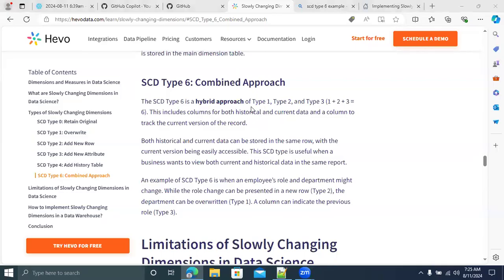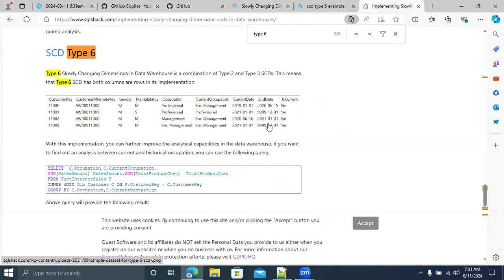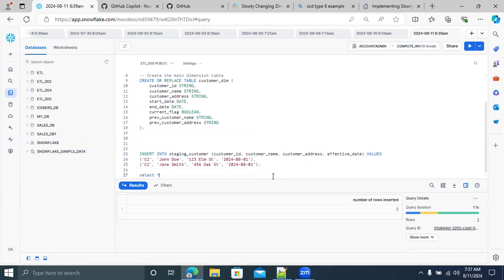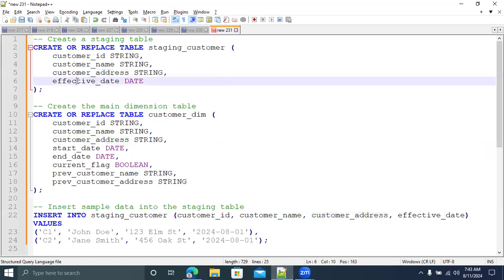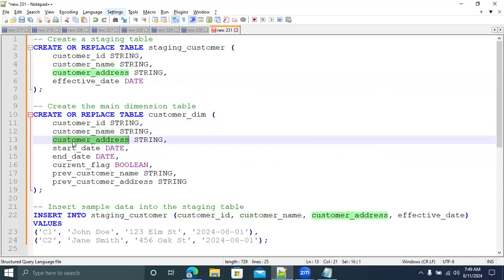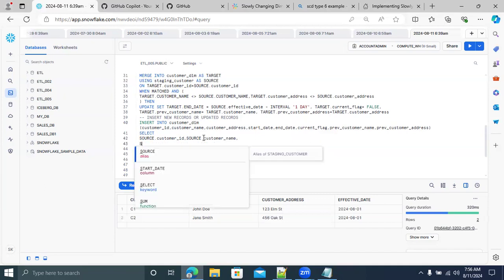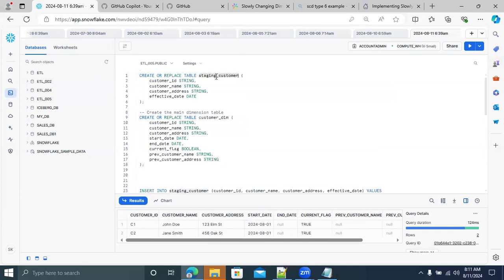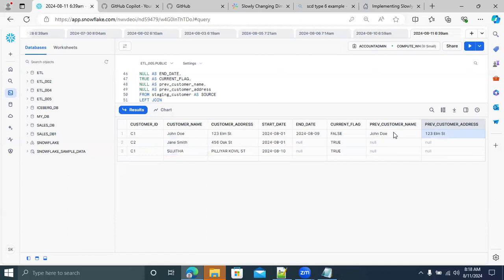Day115: Implementation of SCD Type -6 in Snowflake | SCD Type-6 Hybrid Approach